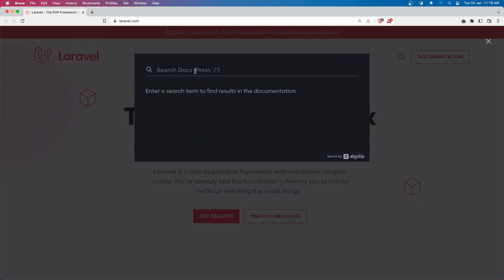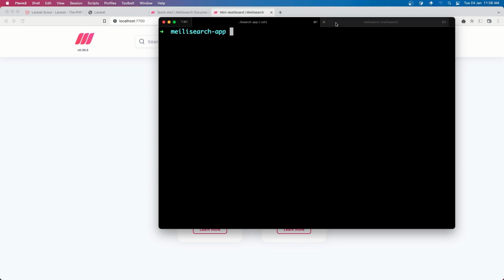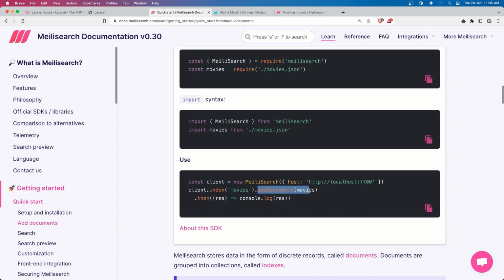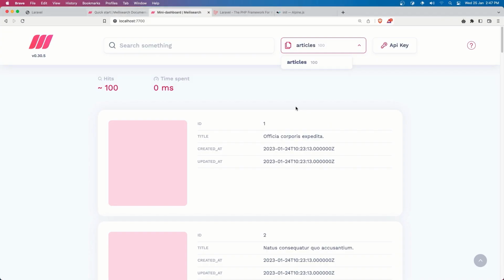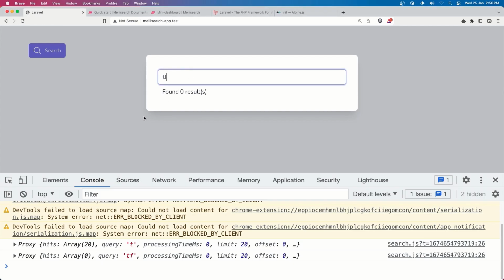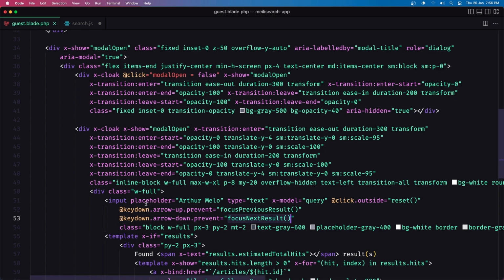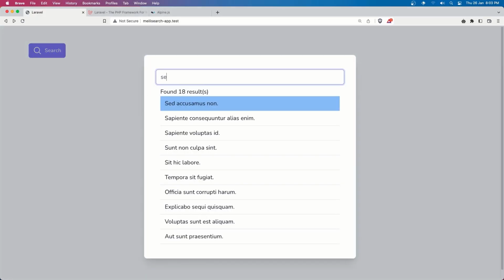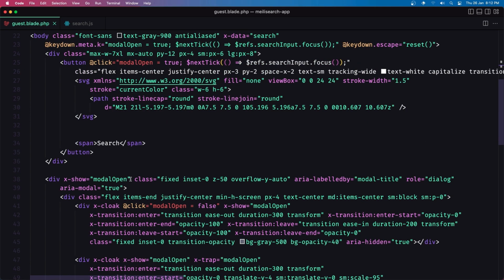Full Tutorial Alpinejs Meilisearch | Instant Search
Laravel Alpinejs instant search with Meilisearch.
Meilisearch AlpineJS Instant Search.